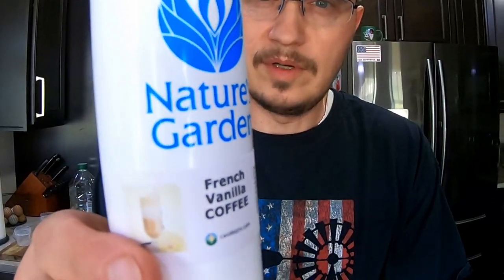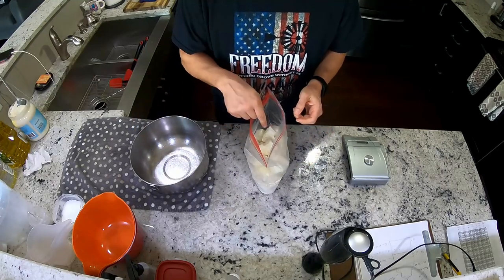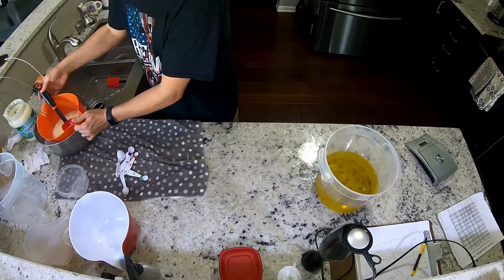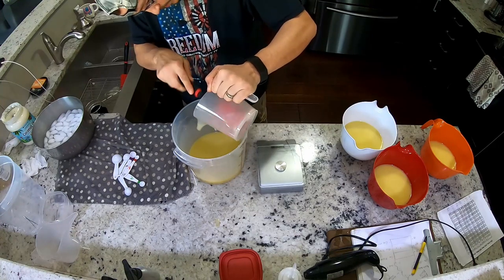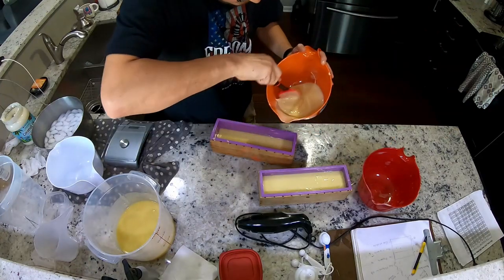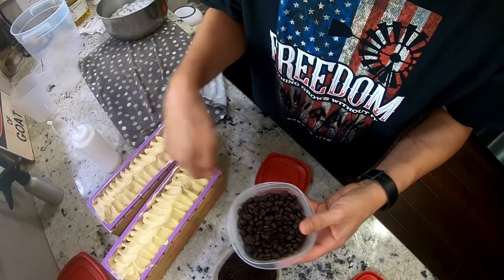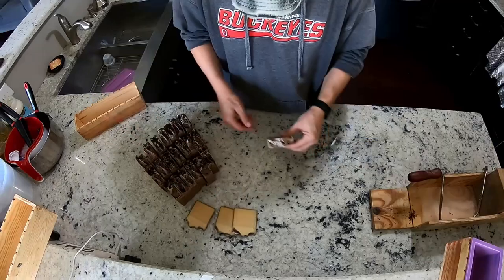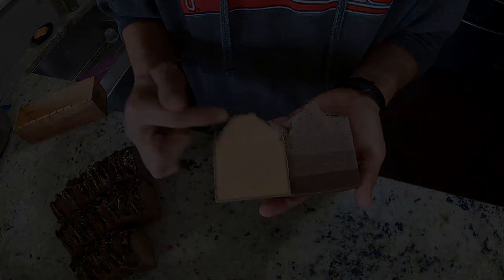DIY GOAT MILK SOAP I COFFEE BAR COLLECTION SOAP #2 FRENCH VANILLA I SOAP MAKING GONE WRONG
THIS IS SOAP #2 IN OUR COFFEE BAR COLLECTION. THIS IS THE FRENCH VANILLA AND YES IT WENT VERY WRONG!! That's right y'all, we finally did it! We've had so many requests for a coffee soap but we couldn't make just one. So, let us introduce you to our coffee bar collection.  Soap #1 is Columbian Café. You can watch that video right here on our channel. Soap #2 is French Vanilla.  It's French, it's Vanilla, it's Coffeeeeee, 😂🤣😂. Soap #3 is going to be Café Caramel. So, make sure that you tune in to part 3 of this series to see my favorite design!

Tell a friend, tell a neighbor, tell a stranger, share us everywhere 😀!
Etsy Shop
camera: GoPro Hero 6 Black
Tripod/Selfie Stick